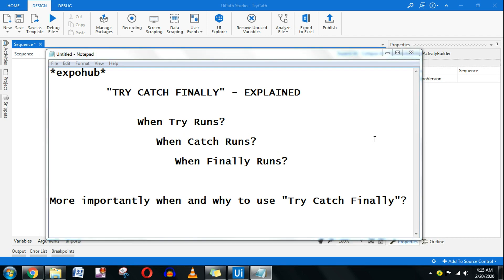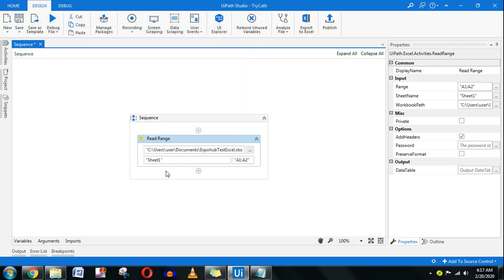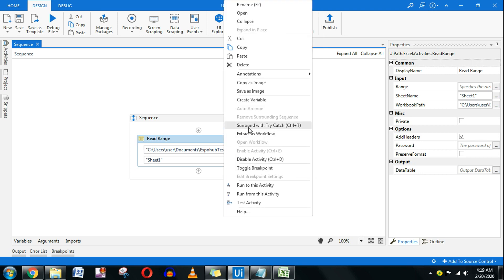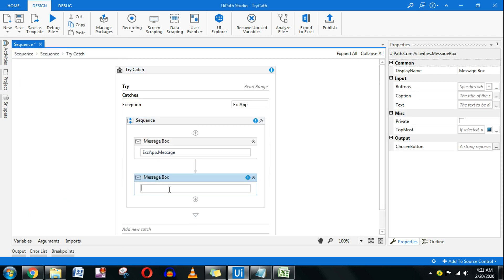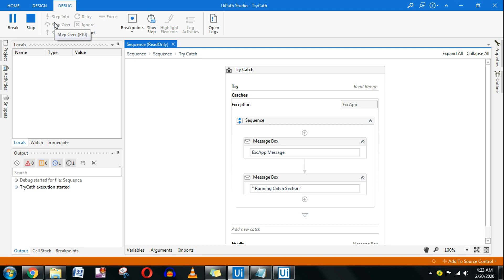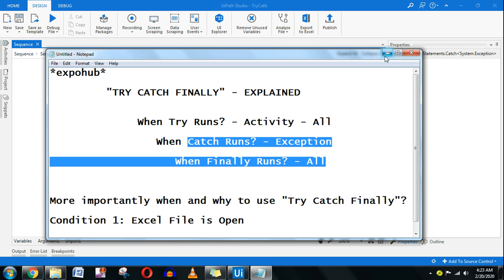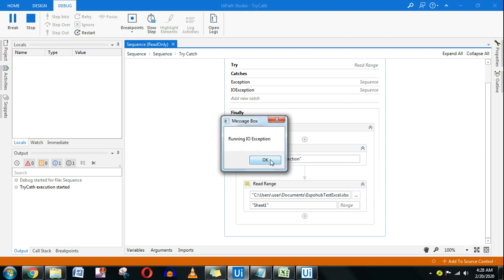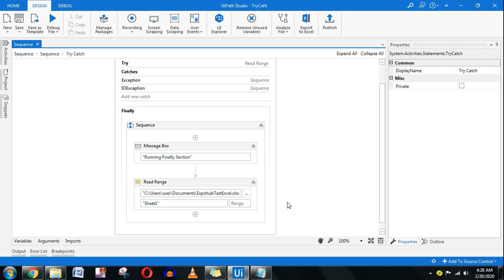UiPath Tutorial | Uipath Try Catch Example (2020)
: We will understand the usage of Try Catch Finally in Uipath. Understand when try, catch and finally block is executed with example.